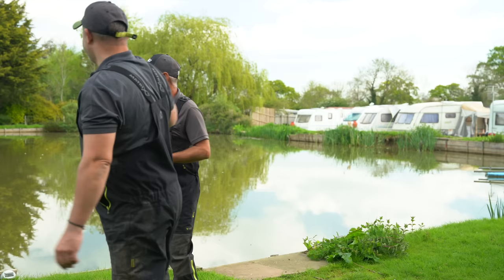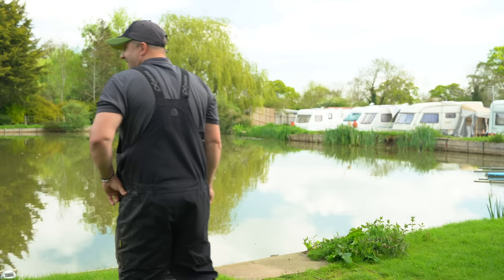POLLY Vs LES THOMPSON! | Who Will Win!? 😱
We've picked Les Thompson as Polly's latest opponent! After a short break in the series, we're back with a bang! Who will come out on top? Can Polly make it two wins in a row for an episode of Polly Vs?